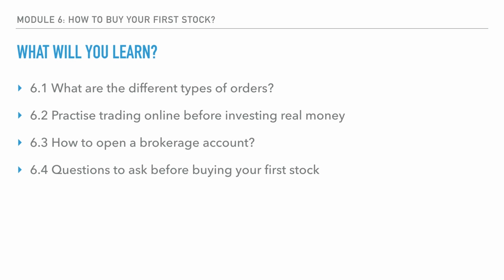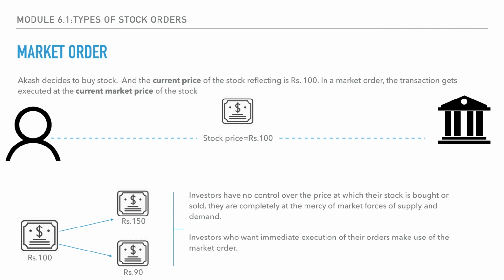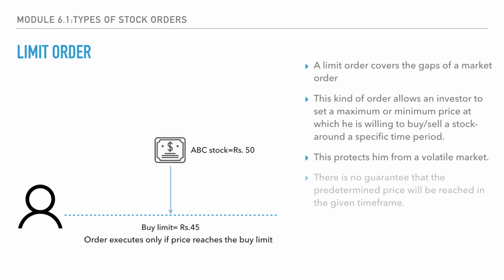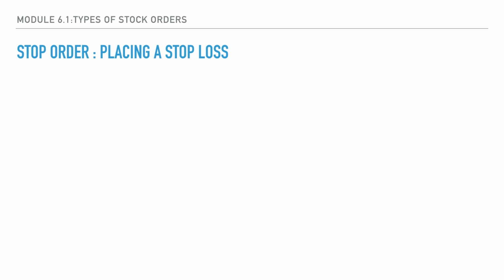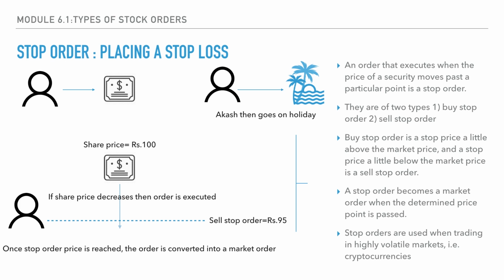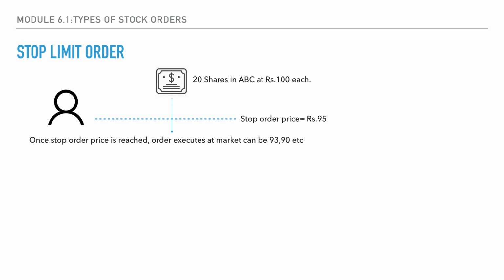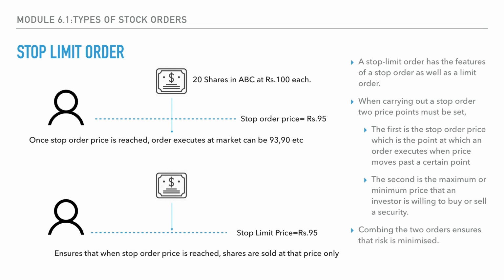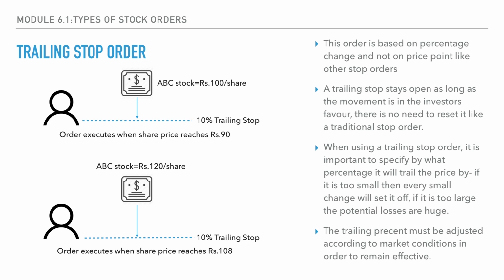11 th Video